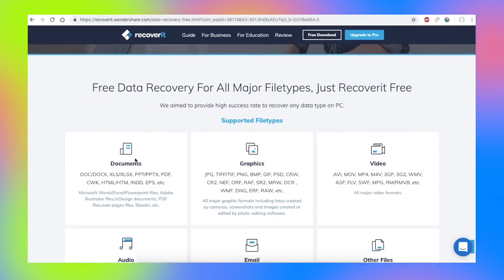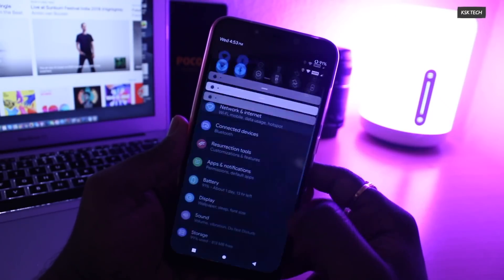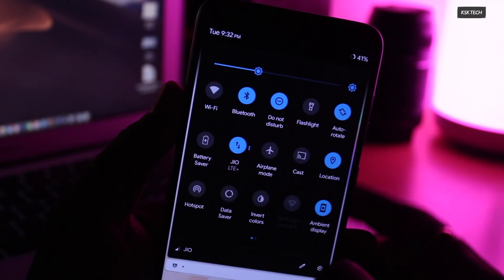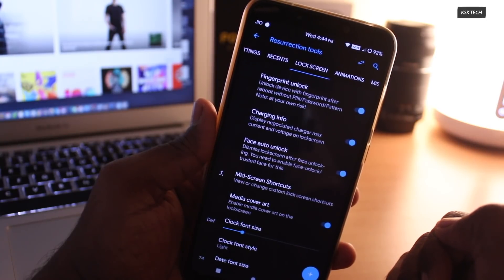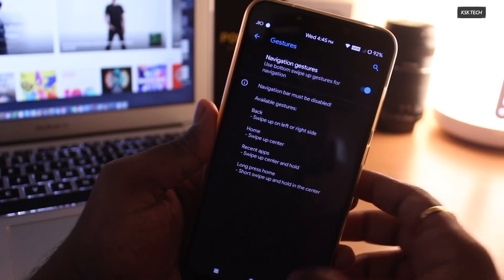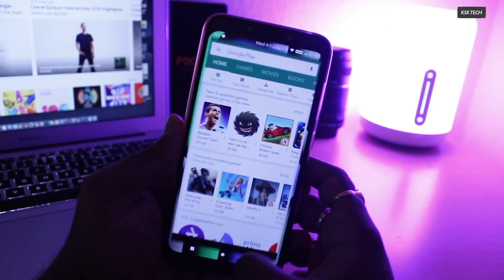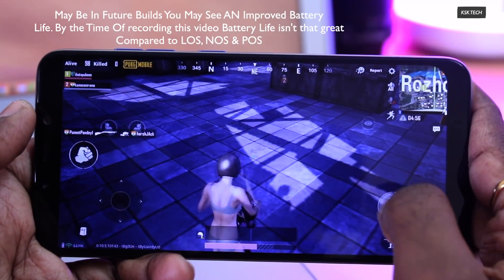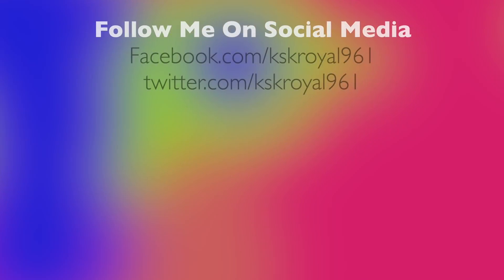POCO F1 - RESURRECTION REMIX OS REVIEW || FEATURES || ANDROID 9.0 PIE || THE POWERFUL ROM YET ?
RESURRECTION REMIX OS is a custom rom For Poco F1 based on android 9.0 pie. Resurrection Remix OS is a compilation of Lineage OS, SLIM ROMS , OMNI ROMS and More. RESURRECTION REMIX OS is well known for providing good performance and decent battery life. If you are looking for best custom rom with an amazing features for Pocophone f1 then RESURRECTION REMIX OS (Android 9.0 Pie) is the one ,you have to try for sure.
So, Watch the video till to the end to know about the features of nitrogen os.